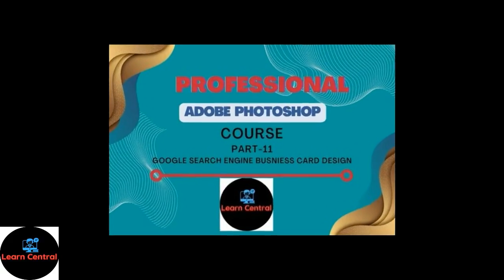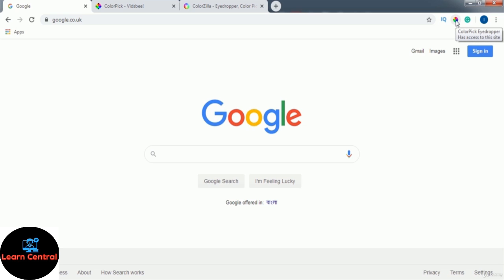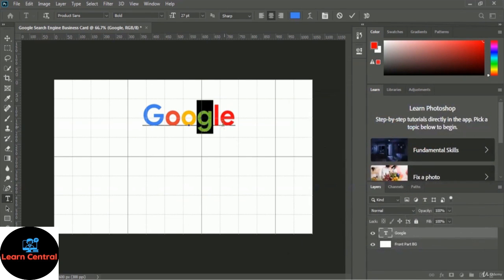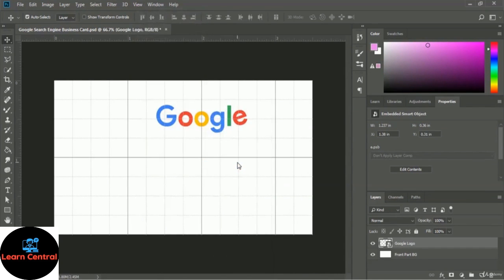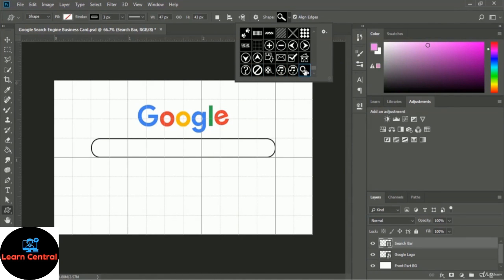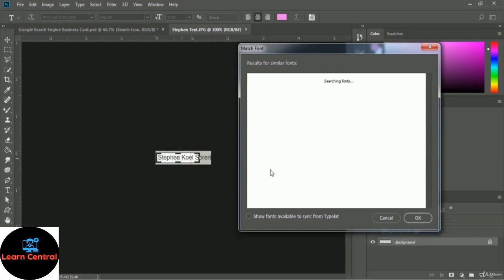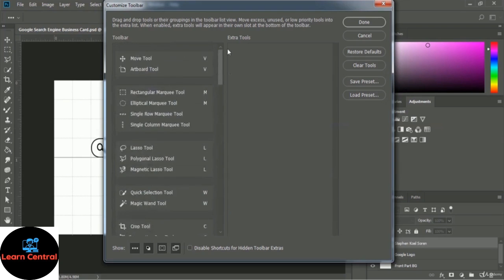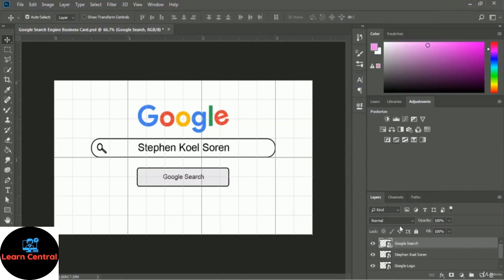Photoshop for Beginners & Advanced Full Course || Part-11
photoshop tutorial
photoshop download
photoshop
photoshop editing